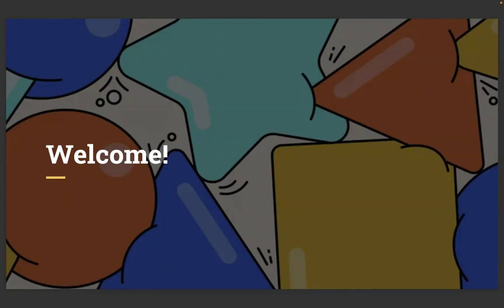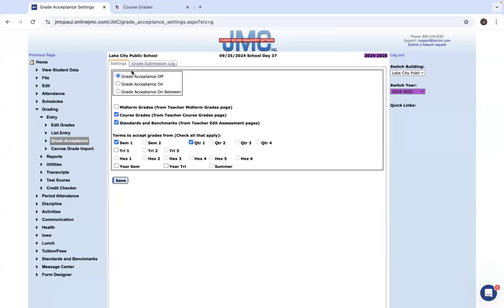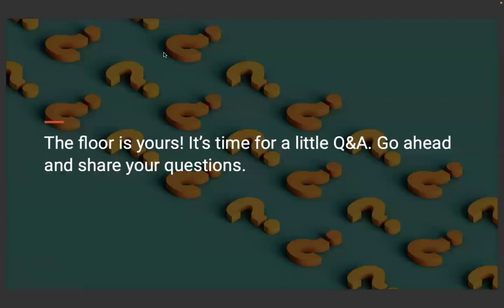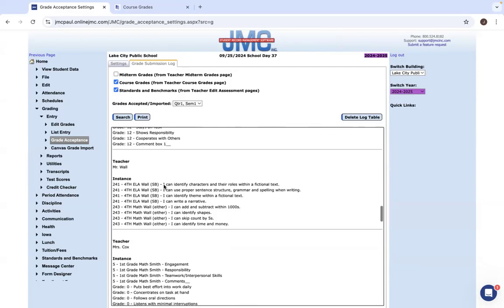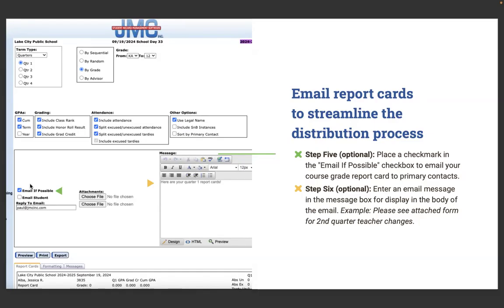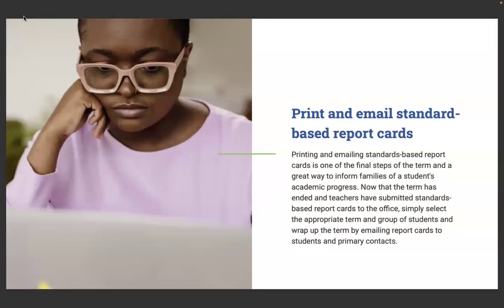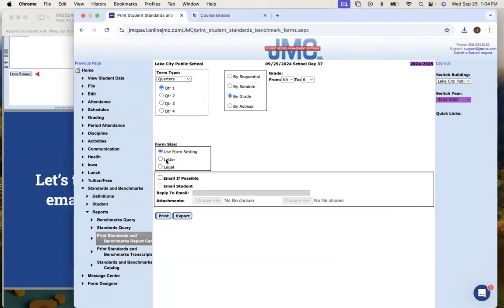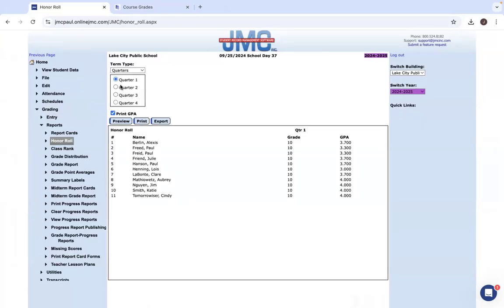Preparing for the End of Term in jmc Office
September 25, 12:30 PM CT

Teachers and office pros, this is your guide to closing out the term on the same page — and on a high note. We share how to open the grade acceptance window in jmc Office, inviting teachers to seamlessly submit grades. We also peek at the Grade Submission Log for one-stop tracking of all submissions. By the way, jmc can automatically turn course grades or standards and benchmarks into report cards for you. All the more reason to hit ‘Play.’

0:00 Introduction
1:44 Accepting and Reviewing End of Term Teacher Submissions
13:57 Printing Report Cards
33:16 jmc News and Upcoming Events